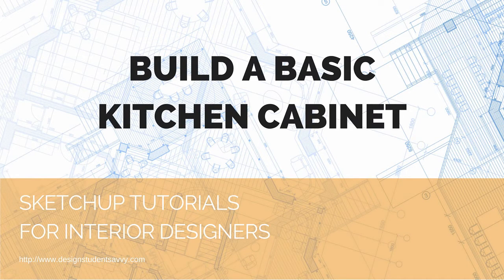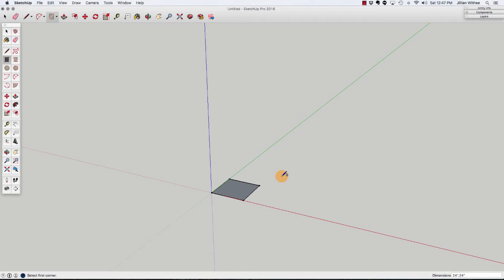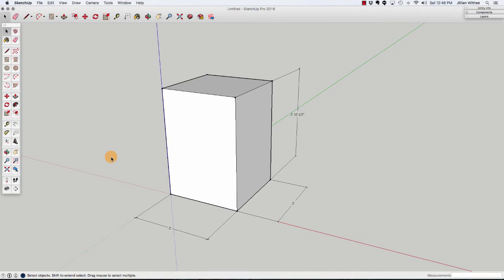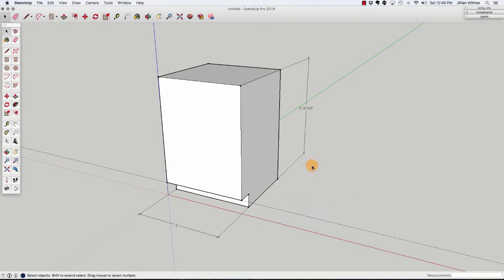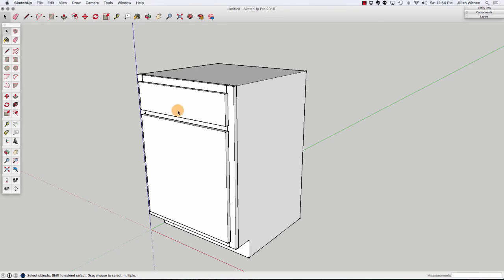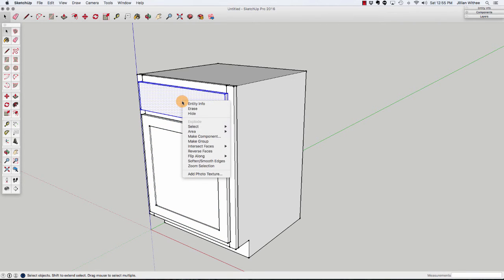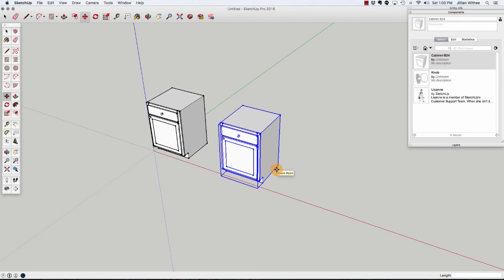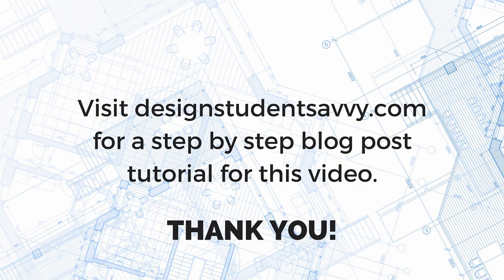SketchUp Tutorial - Build a Kitchen Cabinet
Learn how to use SketchUp to build a basic kitchen cabinet component. In this tutorial, you will learn how to create a 24" base cabinet with a door and drawer. The cabinet style we will create is a traditional overlay with a face frame. The technique discussed can be modified to create different styles of cabinets.